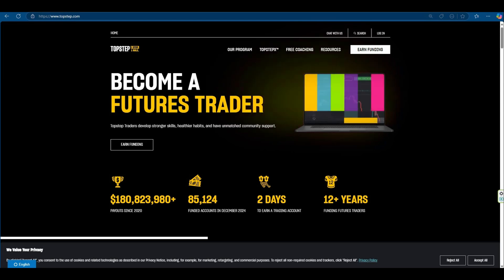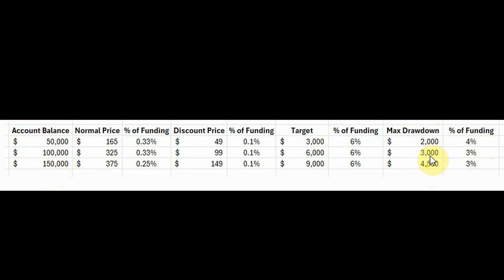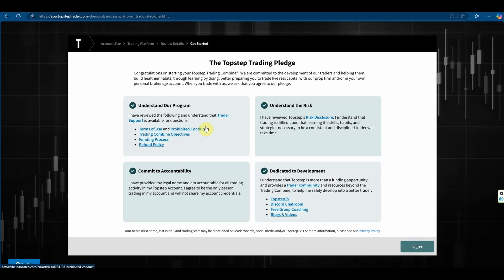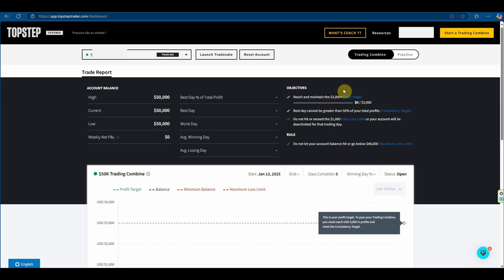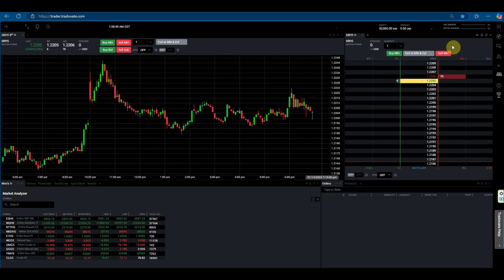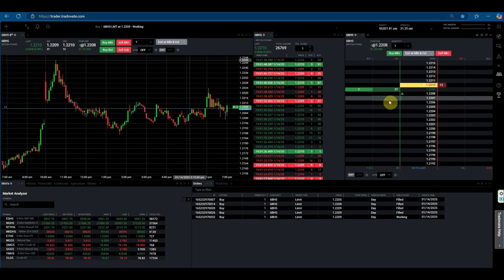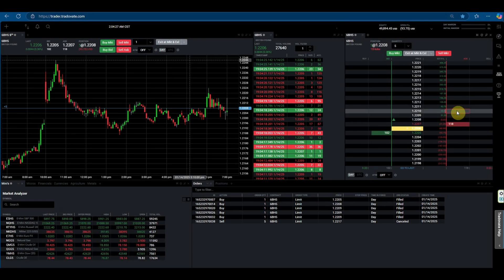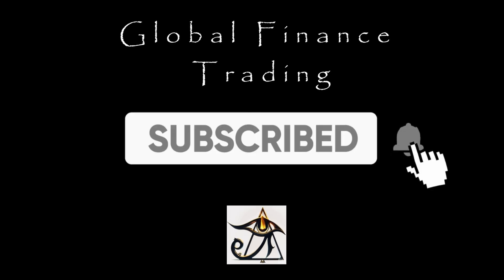Topstep Prop Firm Setup for Tradovate Account (Topstep Rules & Review)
Master Topstep Prop Firm: A Complete Guide to Setting Up and Using Tradovate with Topstep

Are you looking to pass your Topstep Prop Firm challenge with confidence? Or perhaps you’re new to Tradovate and need a step-by-step guide to set up and use this powerful trading platform? In this video, we provide a comprehensive walkthrough tailored to help traders like you set up their experience with Topstep and Tradovate.

🔥 What You’ll Learn in This Video:

What is Topstep?
Understand the benefits of Topstep’s evaluation programs and how it helps traders access funded accounts. A Topstep account comparison, comparing the best value Topstep account based on price, drawdown and targets.

Introduction to Tradovate:
Explore the cutting-edge features of Tradovate, a cloud-based futures trading platform that integrates seamlessly with Topstep.

How to Set Up Tradovate for Topstep Challenges:
Step-by-step account setup process.
Connecting your Topstep account to Tradovate.
Navigating Tradovate’s interface for efficient trading.

Key Tradovate Features for Topstep Traders:
Risk management charts in your Topstep dashboard tailored for prop firm rules.
Charting tools such as the Time and Sales Order Flow to execute trades with precision.

Tips to Pass the Topstep Challenge:
Discover strategies to meet Topstep’s trading objectives while staying within their rules.

💡 Why Use Tradovate for Topstep?
Tradovate offers a suite of advanced tools like cloud trading, deep market analysis, and real-time risk monitoring—making it the preferred platform for prop traders aiming to excel in evaluations. With its intuitive interface, zero software installation requirements, and seamless mobile and desktop accessibility, Tradovate gives you the edge needed to succeed.

✅ Beginners looking to enter the world of prop trading with Topstep.
✅ Experienced traders transitioning to Tradovate for a more streamlined experience.
✅ Anyone striving to meet Topstep’s evaluation criteria and secure a funded account.

FAQs Answered in This Video:

What is the Topstep challenge, and how can I pass it?
Is Tradovate a good platform for prop firm trading?
How do I connect my Topstep account to Tradovate?
What are the common mistakes traders make during the Topstep evaluation?